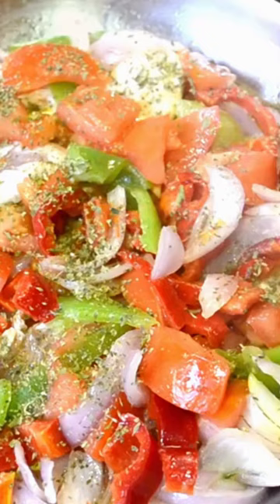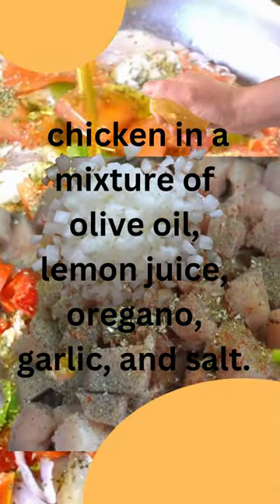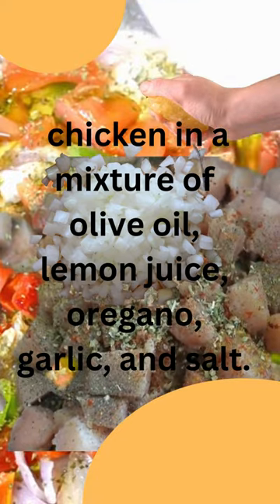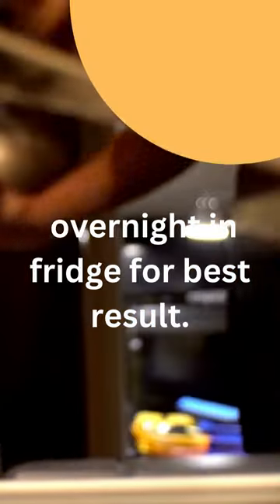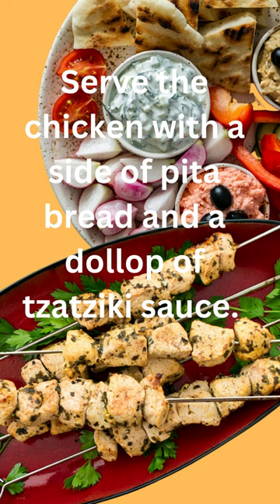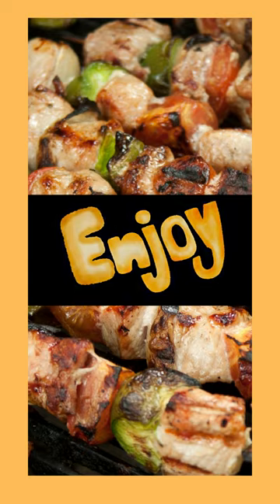"How to make a delicious Greek Chicken Souvlaki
Are you looking for a quick and easy dinner option? Look no further than this delicious Chicken Souvlaki! In just 50 seconds, you'll have a tasty meal that's sure to please the whole family. Watch as we prepare this mouthwatering dish, combining juicy chicken, fragrant herbs, and savory spices, all cooked to perfection. Get ready for a quick and delicious dinner that's sure to become a favorite in your home.

Karahi wings are a delicious, spicy treat that will tantalize your taste buds. These wings are made with a unique blend of spices, including garam masala, cumin, coriander, and chilli powder, and are cooked in a karahi (a traditional Indian wok). The result is a savory and spicy dish that is sure to please. Serve these wings with cooling yogurt-based raita and a side of naan for a complete meal. Keywords: Karahi Wings, Spices, Garam Masala, Cumin, Coriander, Chilli Powder, Indian Wok, Savory, Spicy, Yogurt-based Raita, Naan.
 Welcome to our delicious Feta omelet video! In this video, we will show you how to make a classic Feta omelet. We'll start with gathering the ingredients, then move on to preparing the omelet. You'll learn how to cook the eggs to perfection and how to layer the protein , cheese, and onion together. Lastly, we'll show you how to fold the omelet and finish it off with a sprinkle of parsley. Watch this video to learn how to make a tasty Feta omelet at home!

chicken souvlaki, moussaka, shorts
amir garib, asmr, chef shireen anwar recipes, cook with nisha, es krim
greek food recipes, gyro meat recipe
halal meat, just beyond, moussaka recipe, mug cake nutella
simply ming, spinach omelette, 24 oras
50 cent, academic dishonesty
afghan songs, all inclusive jamaica resorts, all unown locations legends arceus, amc stock, american dad
anandi wala serial, anji salvacion
aphmau, aquarius tarot
arab funny videos, ari sama saputra
atlantic ocean and pacific oceans meet underwater, avatar edit
awesmr slime, babish ice cream
bad boy, baking with babish
bala baiana, bayanni ta ta ta
beard fade at home, believer song live performance, bhoot
black line on a woman,s nail part 2
bloody mary, bowl light
brittany broski podcast, brownie cake brownies from scratch, brushcandida die off symptoms cat